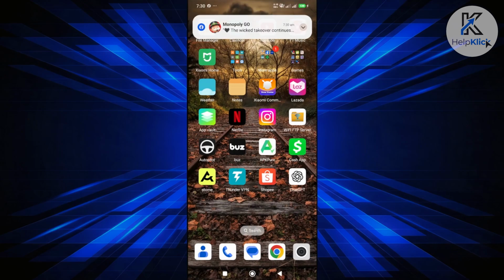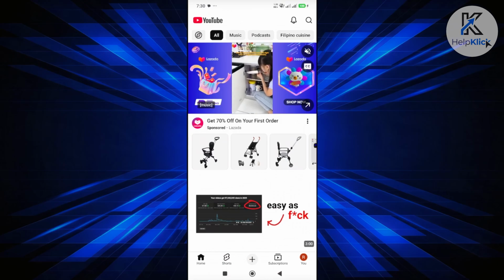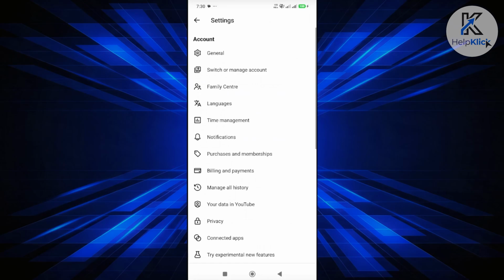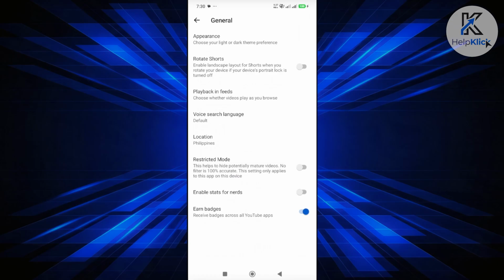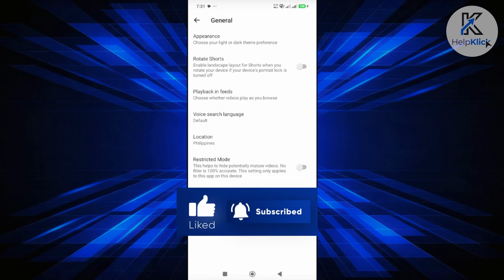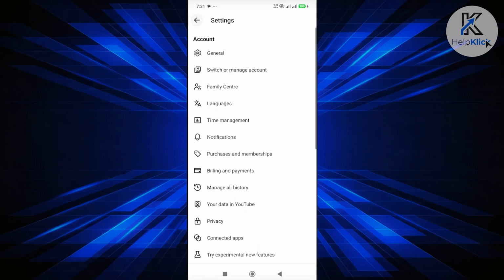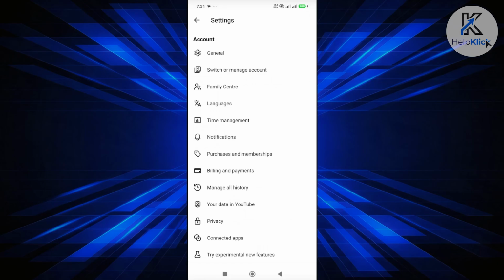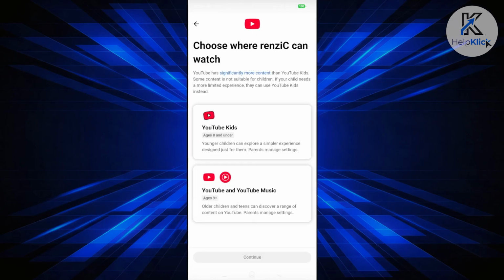How to Watch Adult Videos on YouTube (2026)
In this video, I show you how to How to Watch Adult Videos on YouTube in 2026.
This quick step-by-step tutorial covers How to Watch Age-Restricted Videos on YouTube. Want to know How to Bypass YouTube’s Mature Content Filter?